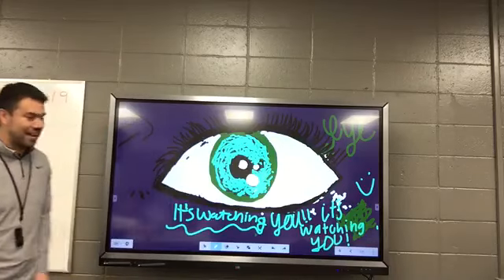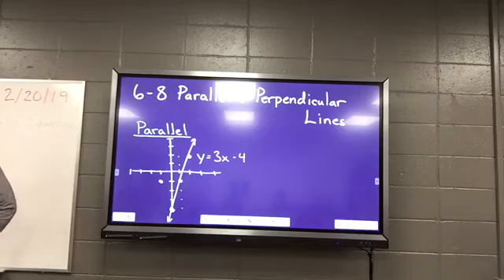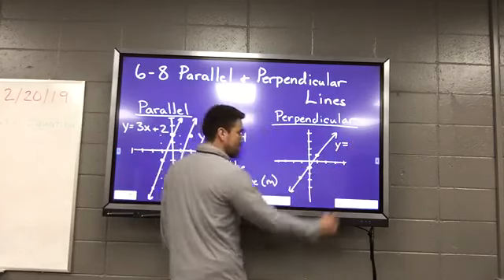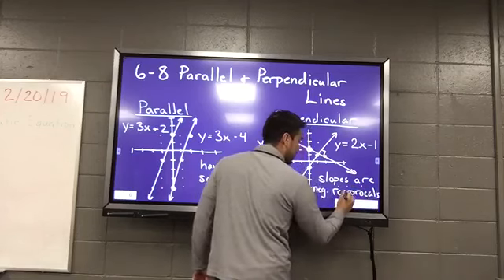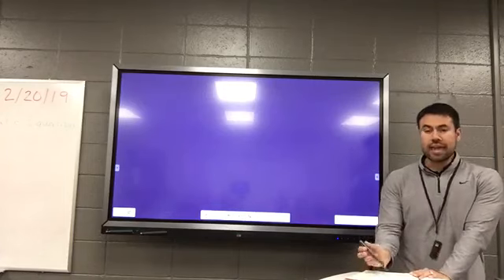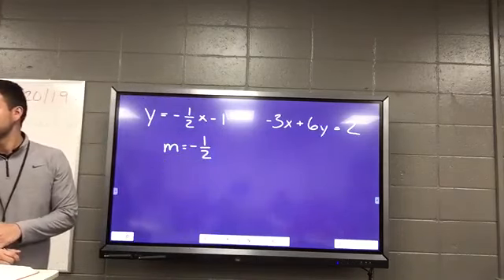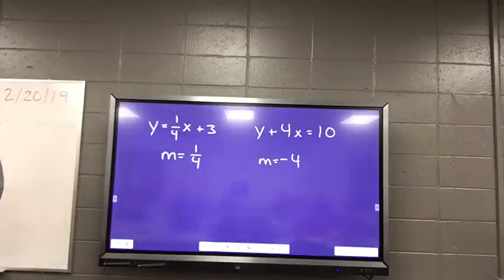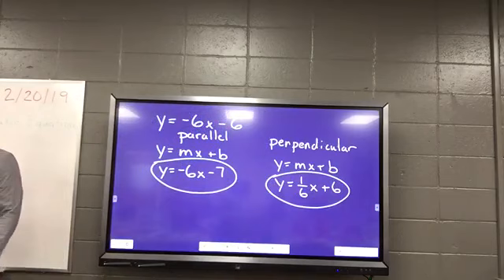Pre-Algebra (Lesson 6-8)